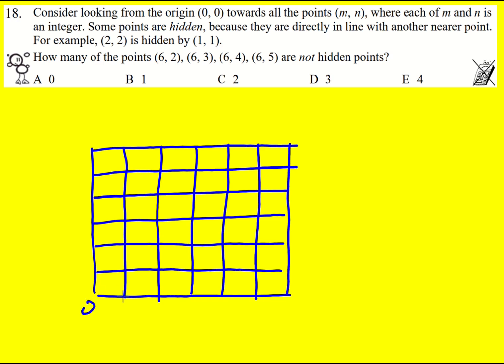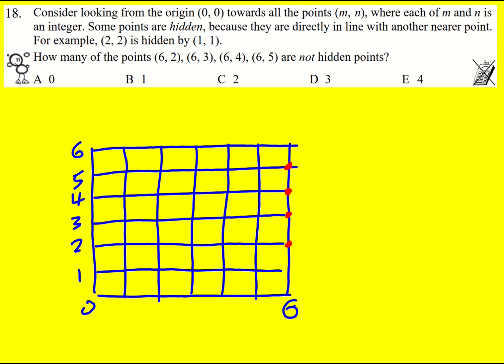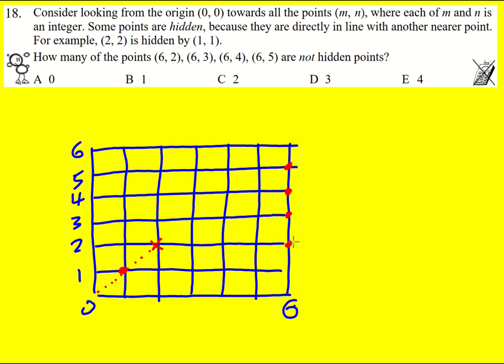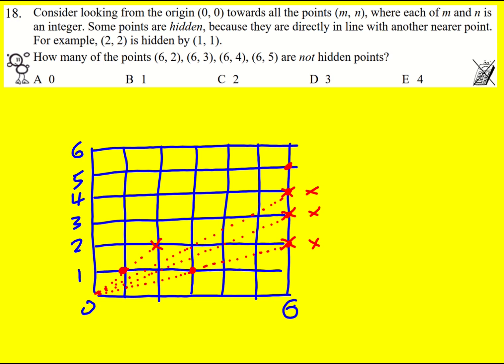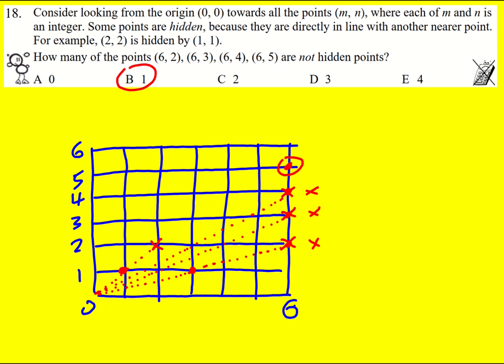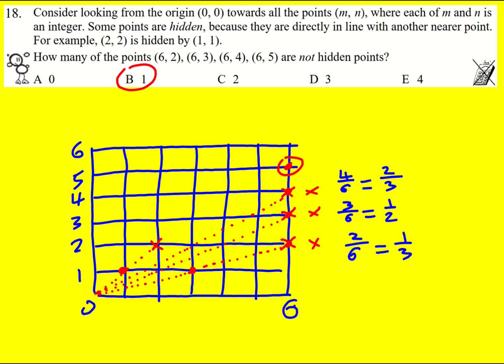IMC 2014 q18 (UK Intermediate Maths Challenge)